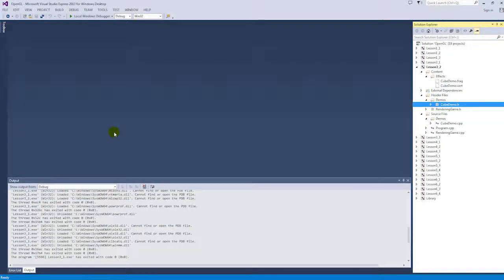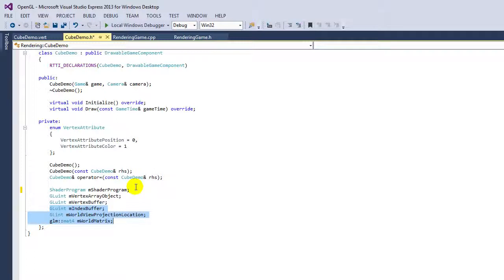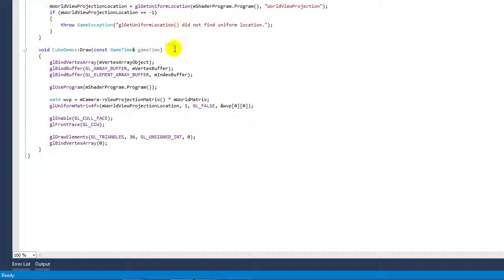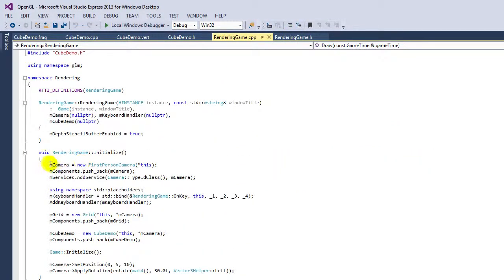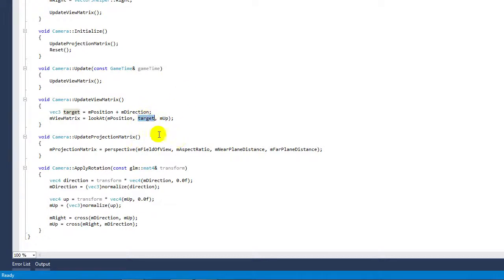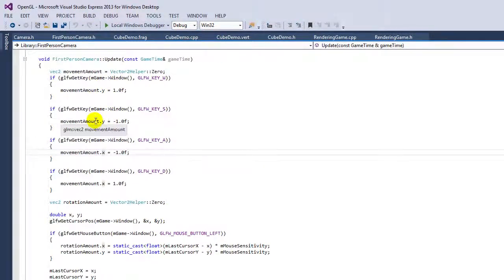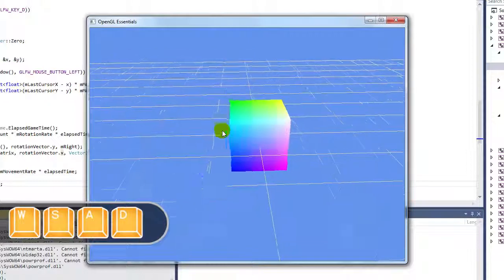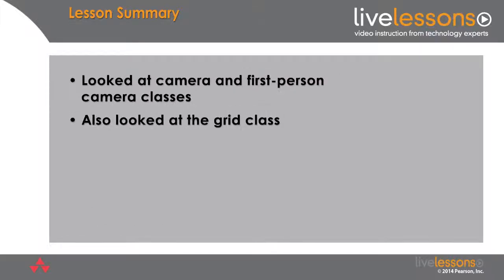OpenGL ตอนที่ 14